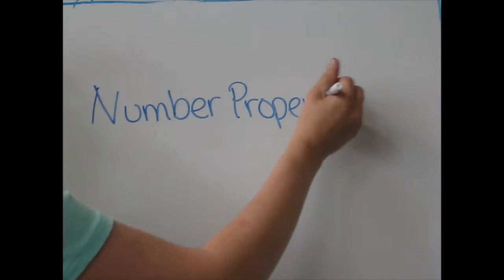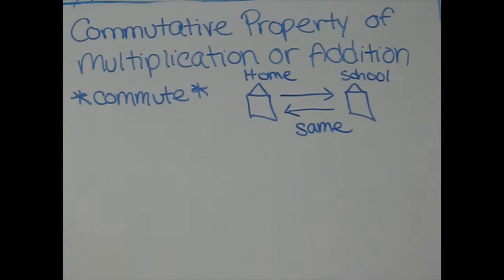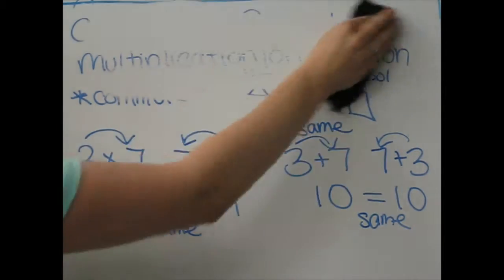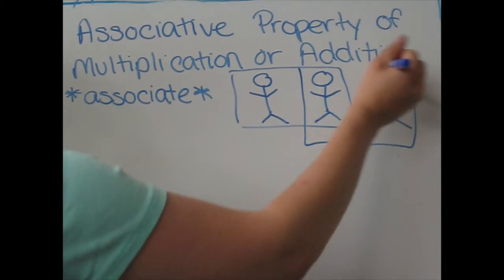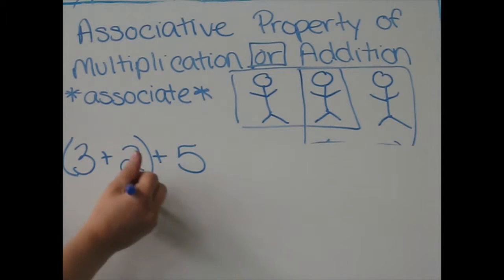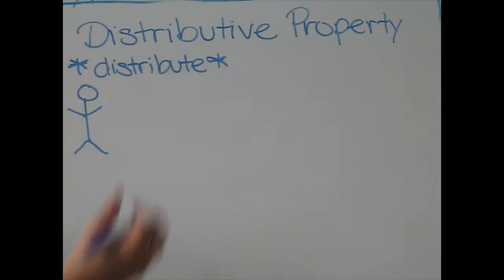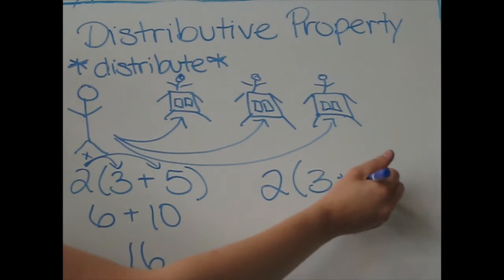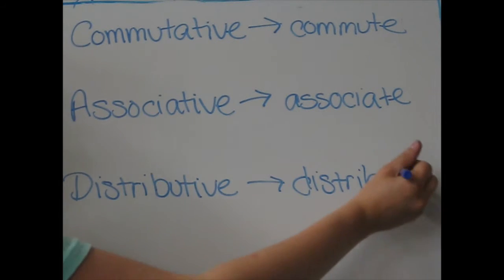Number Properties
An RSA Video for ED570 on the Number Properties - Commutative, Associative, and Distributive